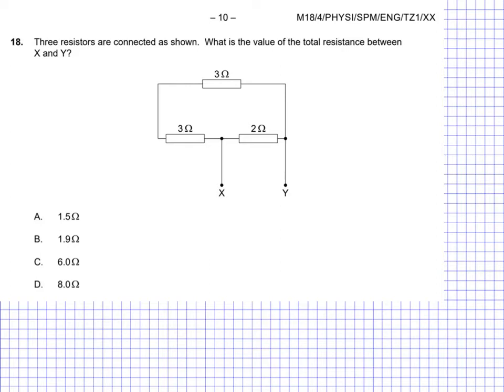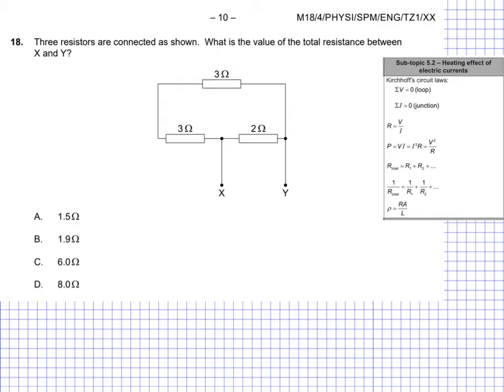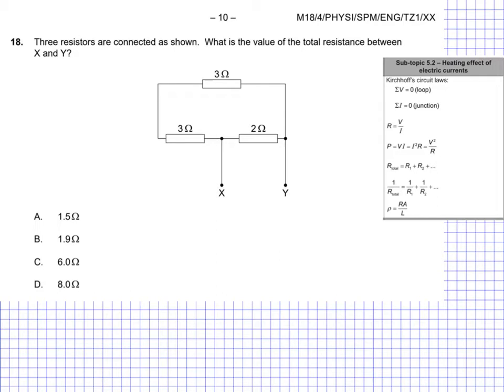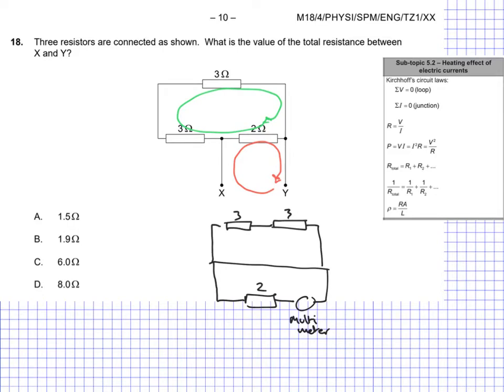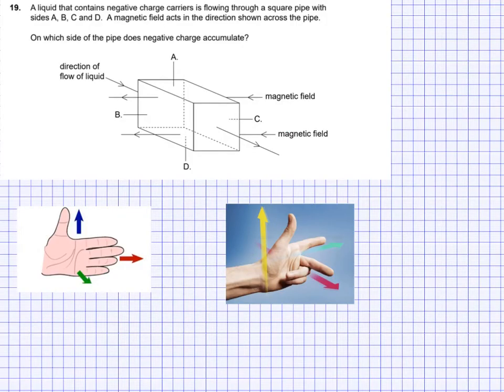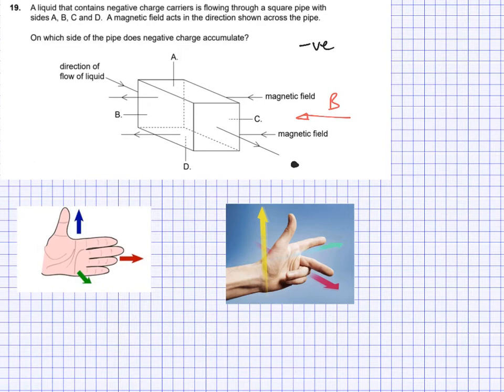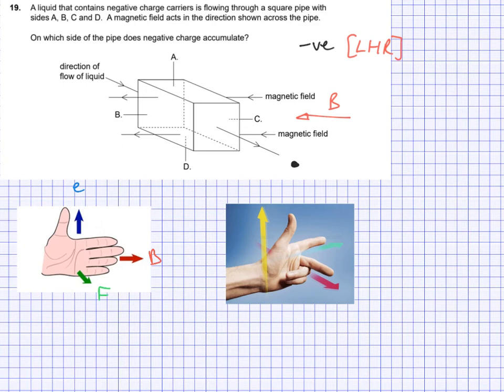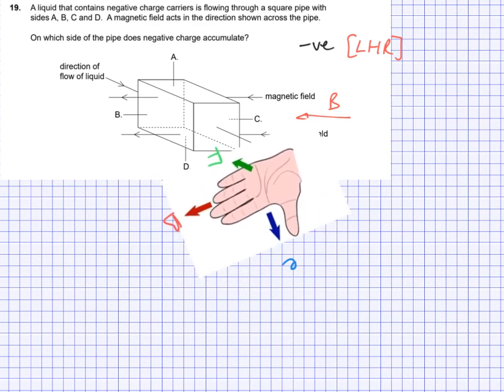IB Physics: Past Paper: May 2018: SL Paper 1: Page 10